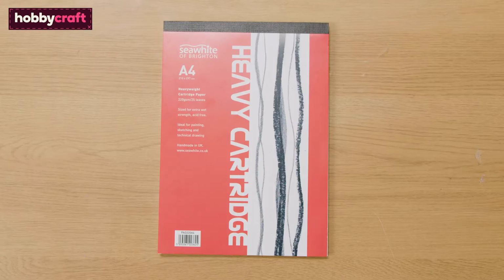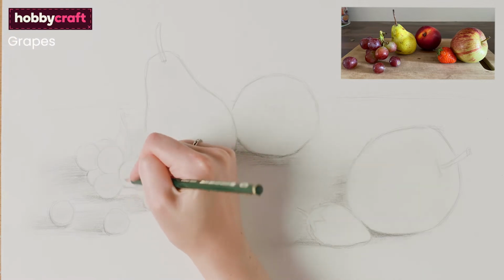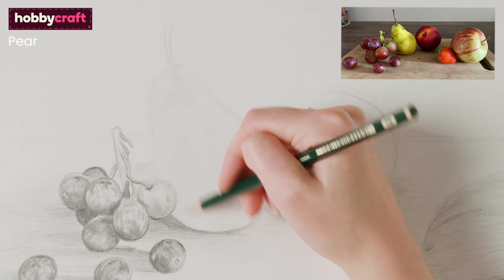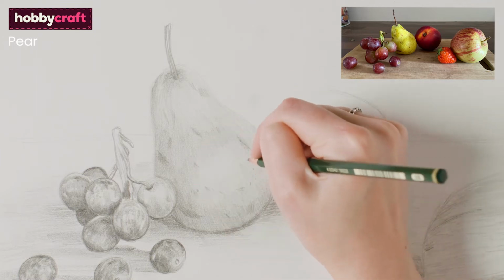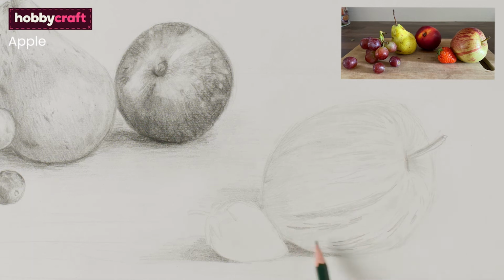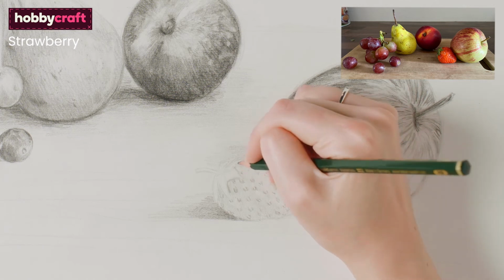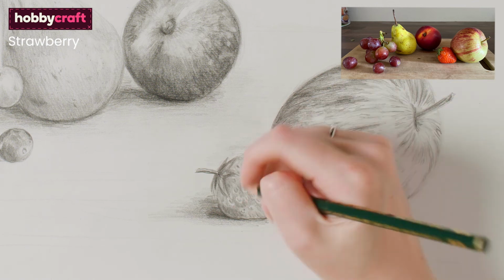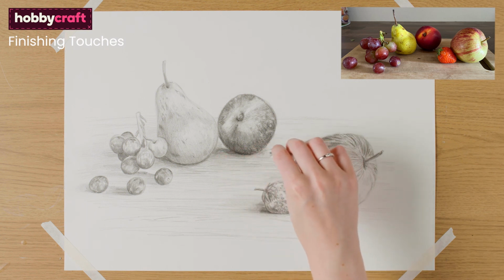How to Draw a Fruit Still Life | Get Started in Drawing | Hobbycraft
Use all the skills you’ve learned through the Get Started in Drawing series to bring this more advanced project: a fruit still life.

Learning how to draw a still life is a fundamental part of drawing art and allows you to experiment with a variety of drawing techniques.

Hobbycraft Artisan Charlotte Baker demonstrates the steps of this still life drawing project, ensuring you can recreate the work of pencil art by setting up your own still life arrangement. You’ll need a set of graphite pencils, a putty eraser, a standard eraser, blending stumps, a pad of heavy cartridge paper and a pencil sharpener to achieve this piece.

She shares lots of tips along the way so be sure to try them out to see the details they’ll add to elevate your pencil drawing, from casting shadows to adding depth and dimension.

Our Get Started in Drawing series is designed to help you learn to draw in no time. The video tutorials guide you through simple techniques and offer plenty of top tips, along with sharing beginner projects to spark your imagination. This is a great way to discover all that you can achieve through drawing and sketching.